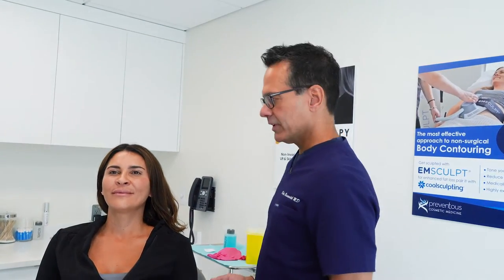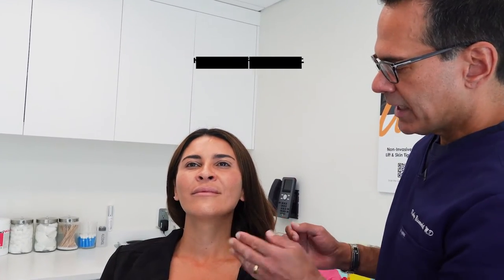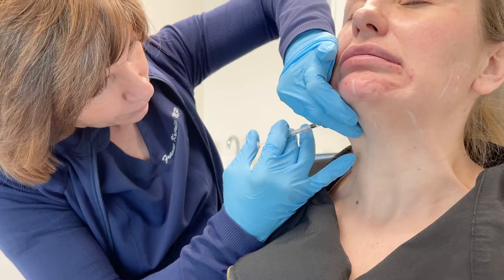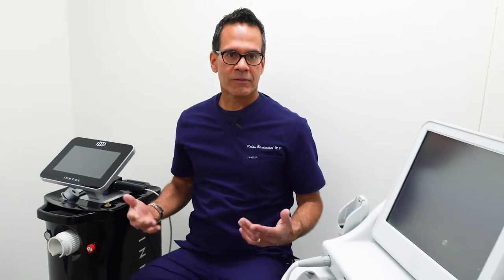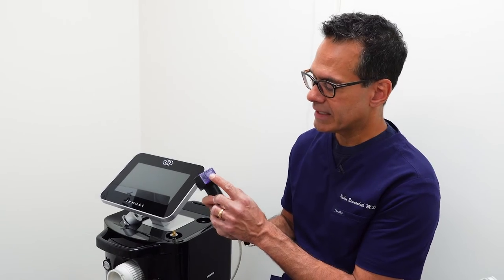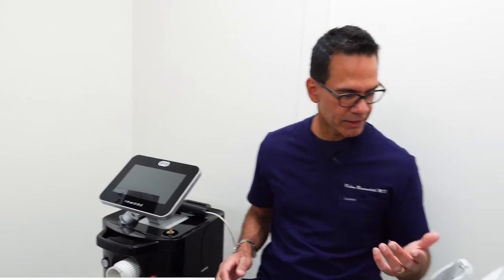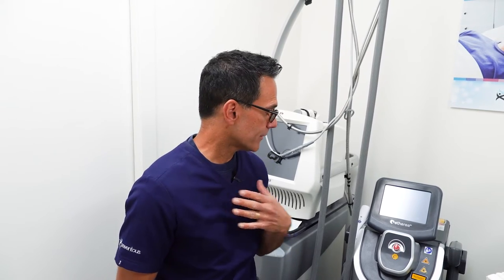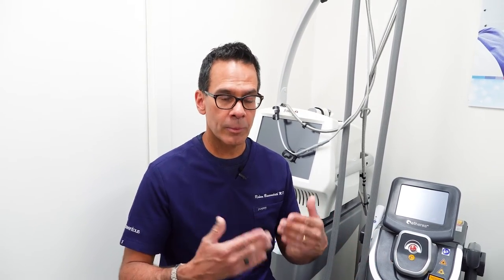The Best Treatments for the Neck & Decolletage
In this video, Dr. Rohan takes a deep dive into the signs of aging in the neck and decolletage areas! Where we might see a high degree of aging in these areas, we also have numerous treatment routes to prevent and treat concerns in the neck & decolletage.

If you are interested in any of our treatments for this area, come in and see us for a complimentary consultation!